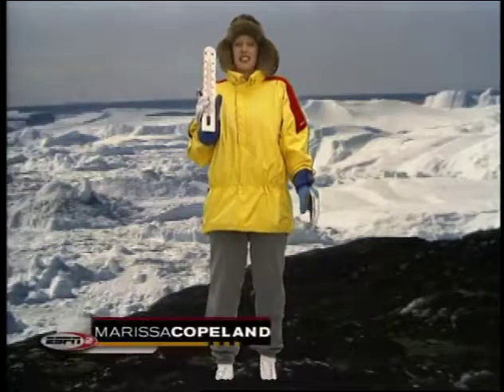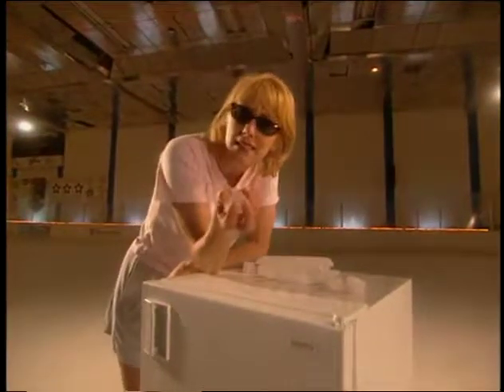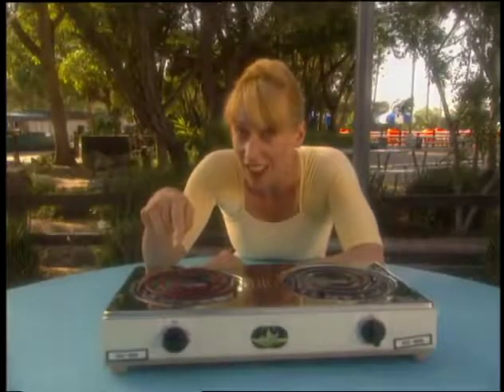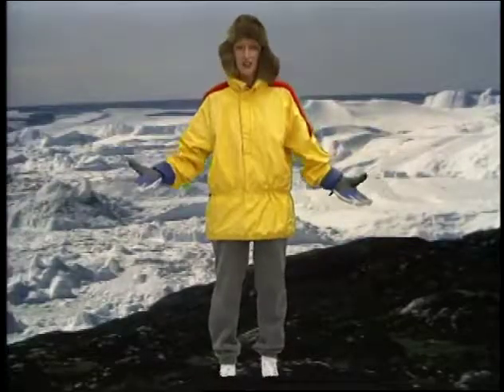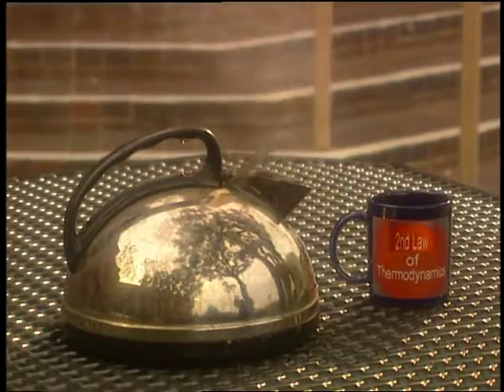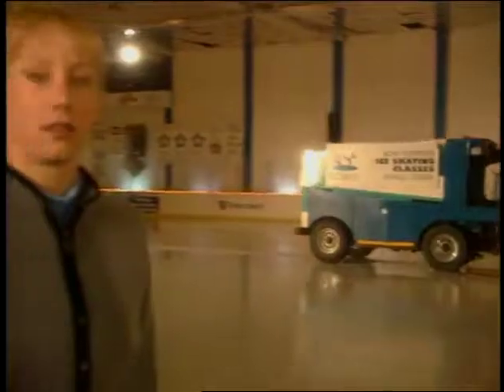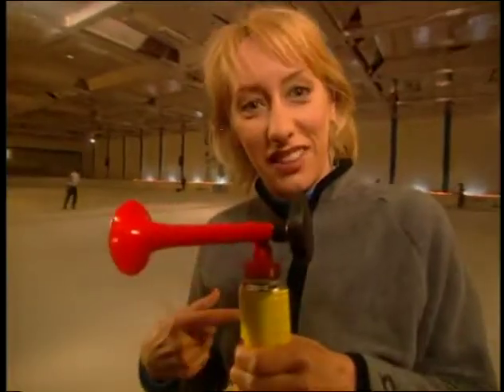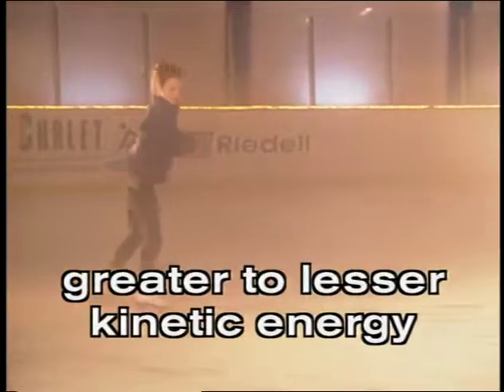ESPN SPORTSFIGURES ICE AIN'T EASY YOUTUBE